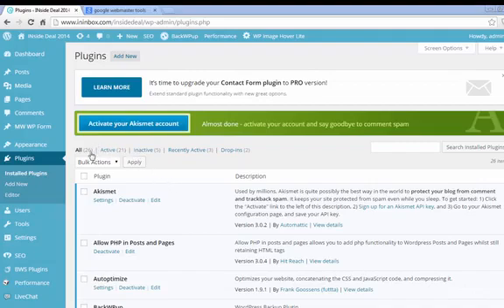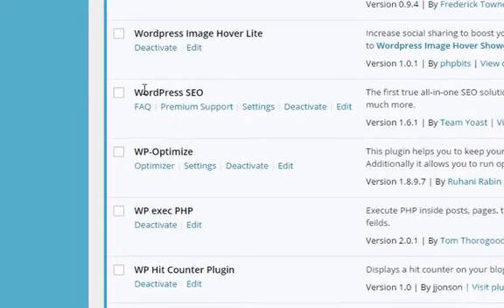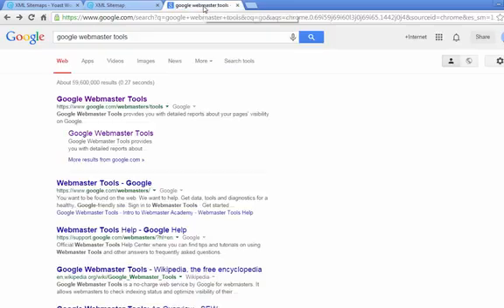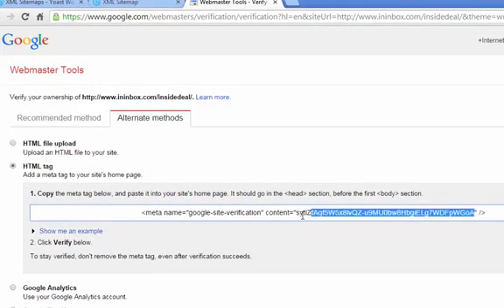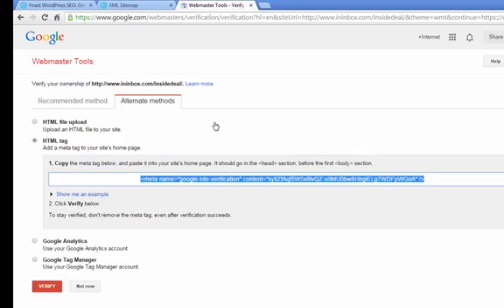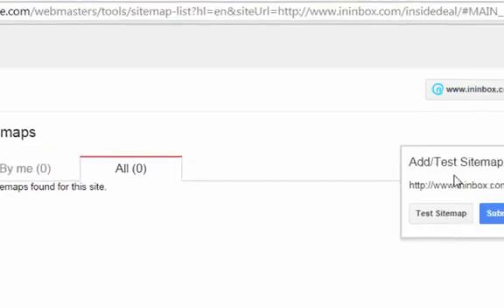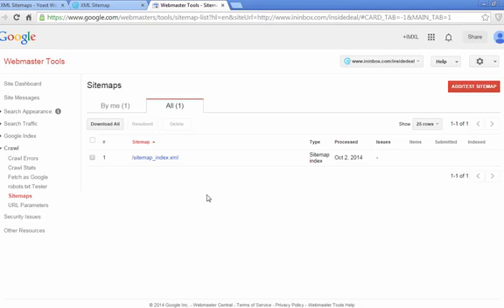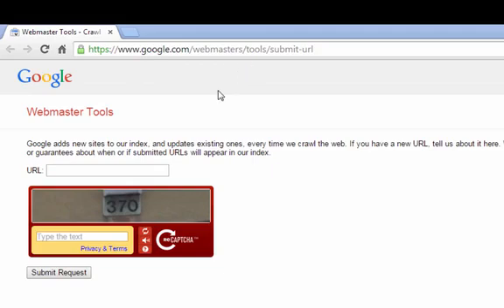19-The Ultimate Guide to SEO- Guarantee That Google Finds Your Pages With This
The Ultimate Guide to SEO- Guarantee That Google Finds Your Pages With This.SEO or search engine optimization is simply a way of moving your website up in ranking .So in this course you are going to learn how to optimize your site in front page of google or bing or any other search engine .I will mostly fuscous on Google because 70% of traffic comes from google.When you search for a website Google 1st page shows 10 website on his first page ,so stop reading watch video how to rank 1st on Google .thanks for watching don’t forget to like share and subscribe